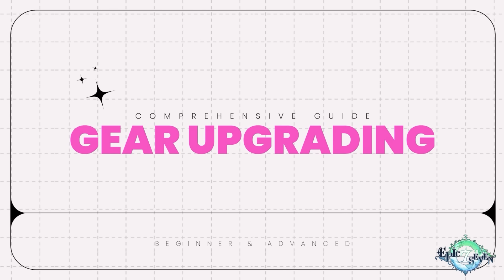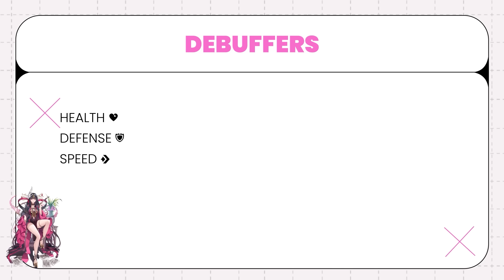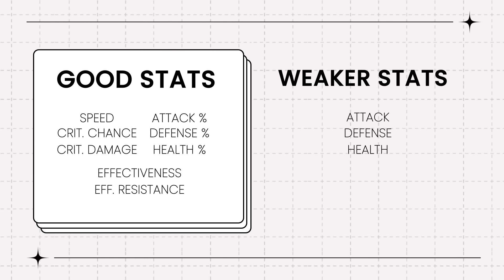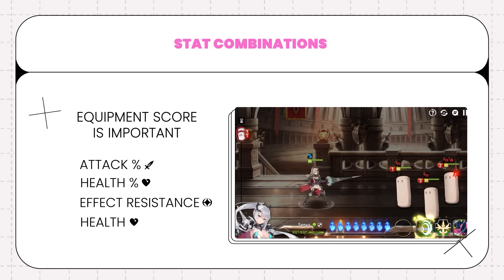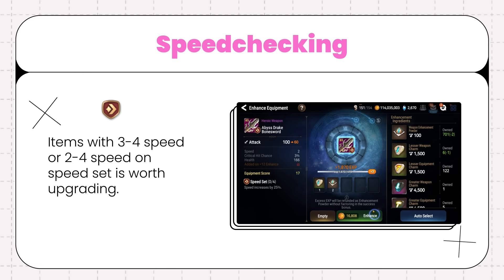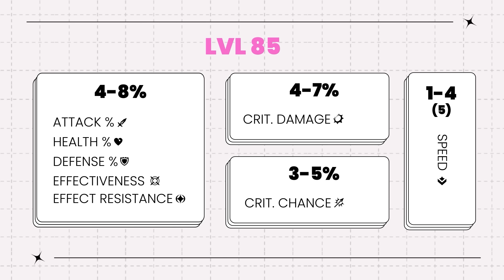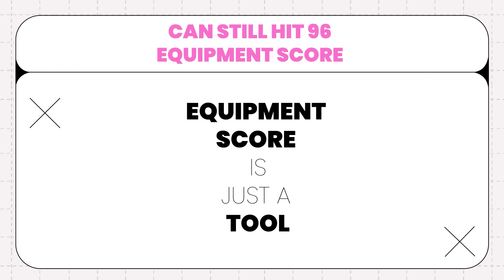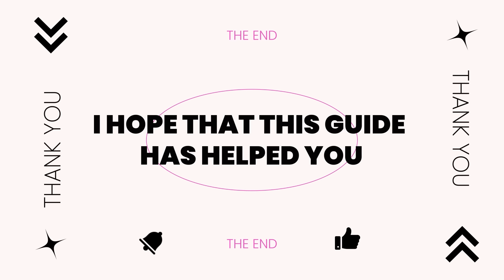The ULTIMATE Epic Seven Comprehensive Gear Upgrading Guide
This guide should hopefully help anyone who is newer to the game and needs direction on how to go about upgrading gear. There is some information that more veteran players can also use and I attempted to be as detailed as possible. I hope you enjoy!

0:00 Intro
0:17 Character Archetypes
2:24 Item Sets
3:50 Stat Combinations
6:01 Gear rarities & Speed Checking
8:15 Rolling Gear With Equipment Score